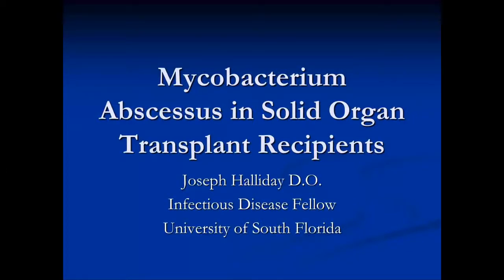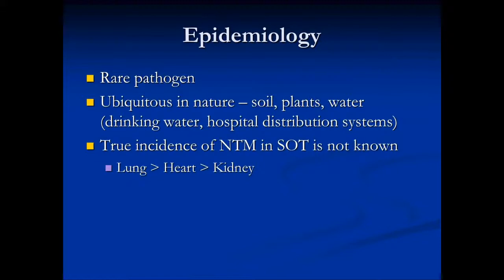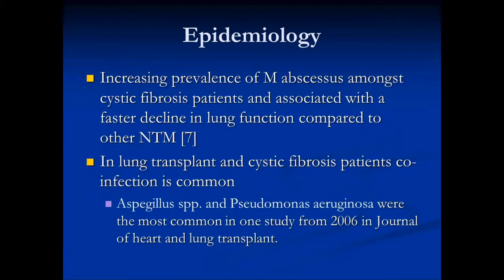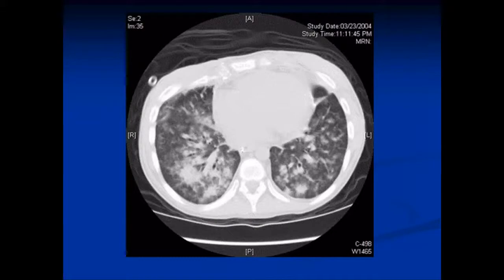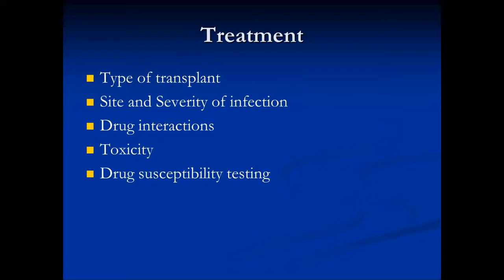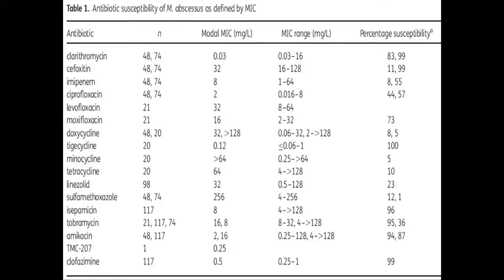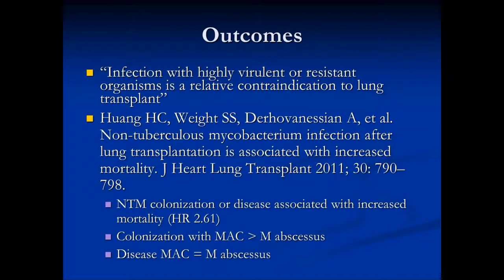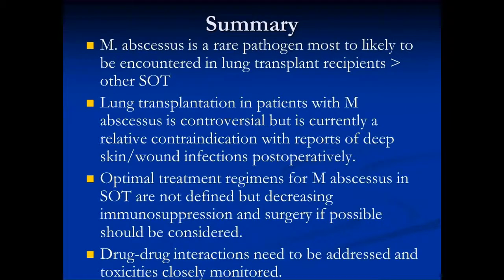Mycobacterium Abscessus in solid organ Transplant Recipients -- Joe Halliday, DO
Dr. Joseph Halliday reviews the epidemiology, diagnosis, treatment and outcomes regarding M. abscessus in solid organ transplant recipients. M. abscessus is a rapidly growing, non-tuberculous mycobacterium that infects immunosuppressed hosts, especially post-transplant patients. Dr. Halliday reviews common clinical presentations in the lung, soft-tissue and musculocutaneous sites, kidneys, and heart. He also covers treatment options and their efficacies.